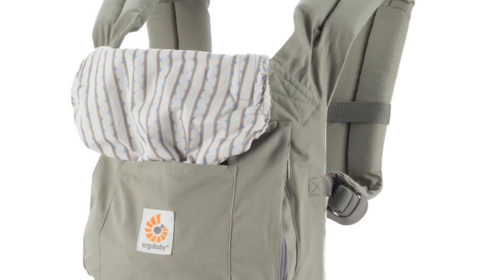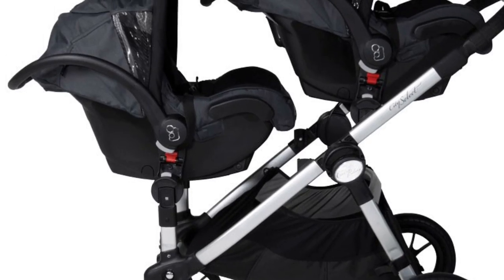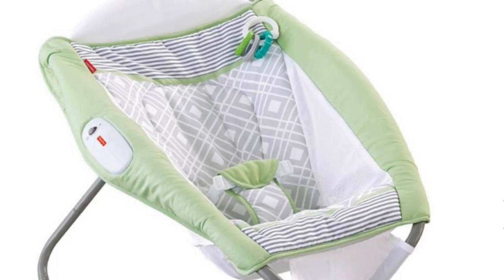My Top 5 Products for Twins!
Hi guys,
As requested, here is a list of my most used items since having the twins. I hope you find this video helpful! All items will be linked below!

Eleni

Moby Wrap